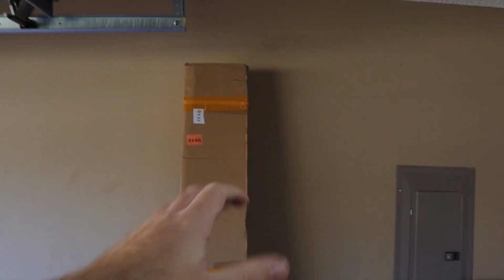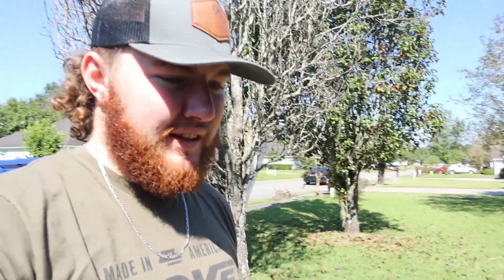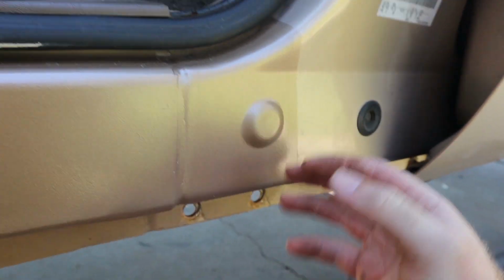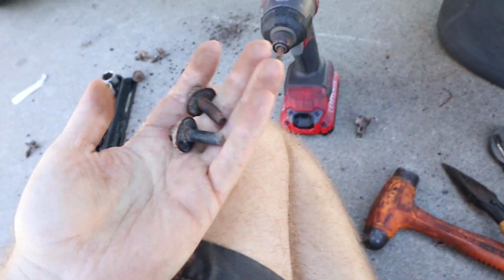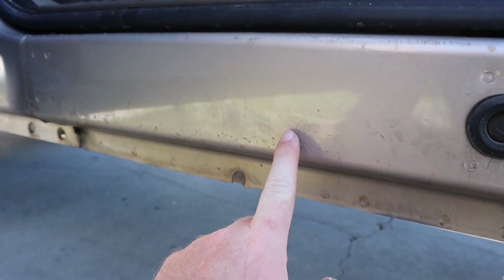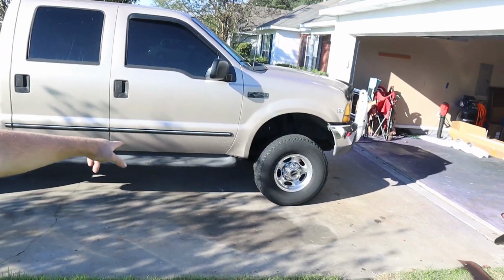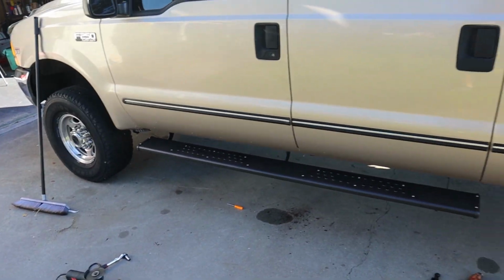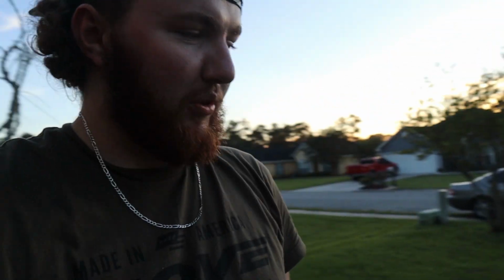Found BAD RUST Installing NEW STEPS!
Buy Your Own Steps Here!
SAVE 30% WITH THIS CODE!
"30YITA0050"
YITAMOTOR Amazon Store

White Rock Lights
2” Lift Springs

15-45mm Kit Lens
Lumafusion